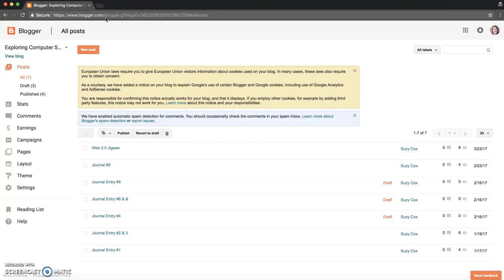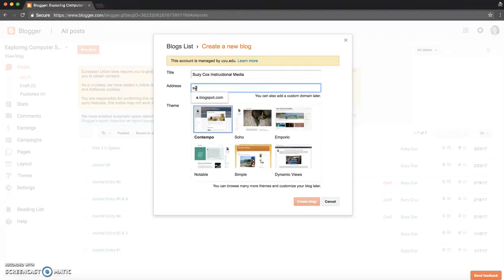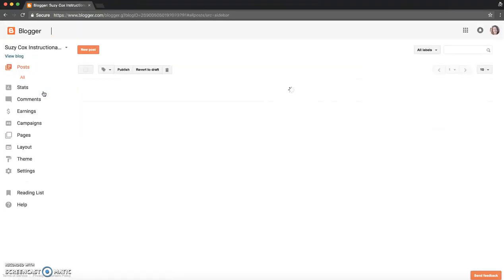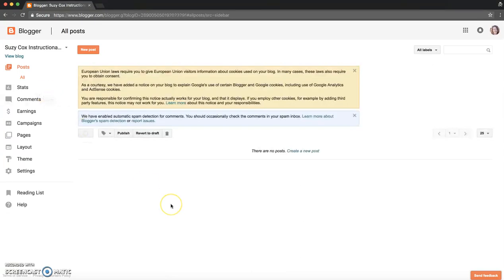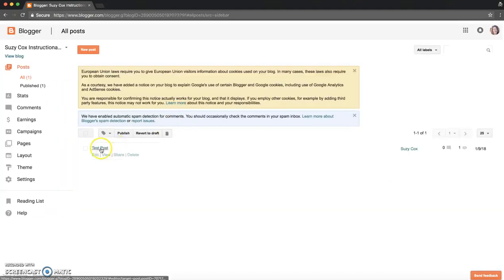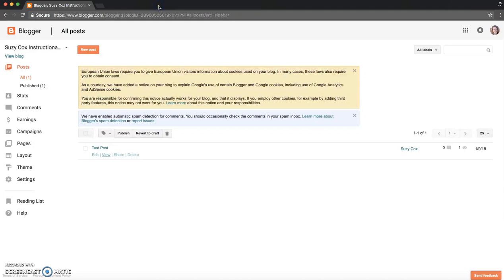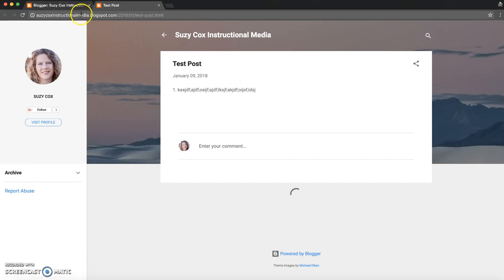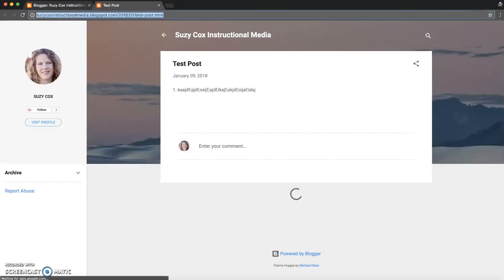Setting Up a Blog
Screencast on how to set up multiple blogs under the same account, add new posts to blogs, and publish them.